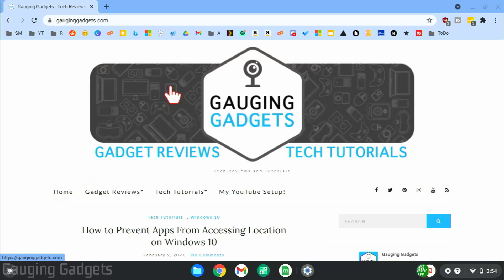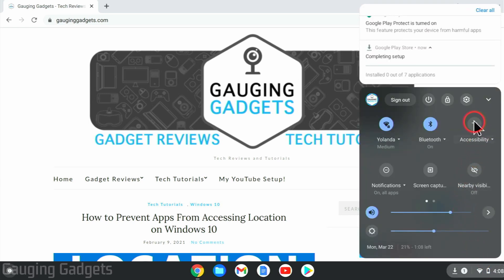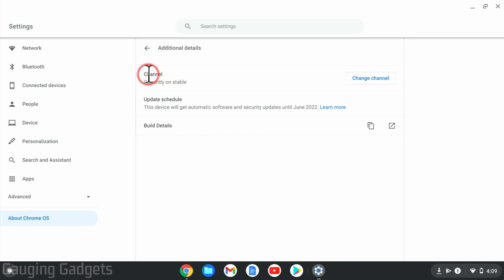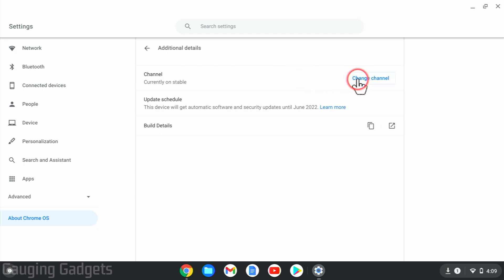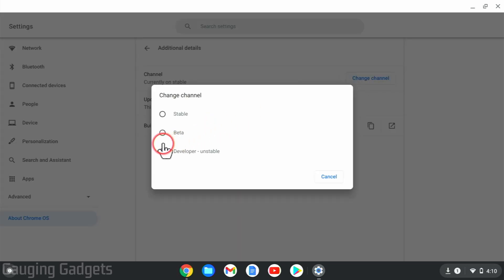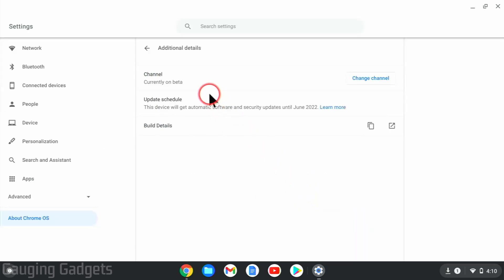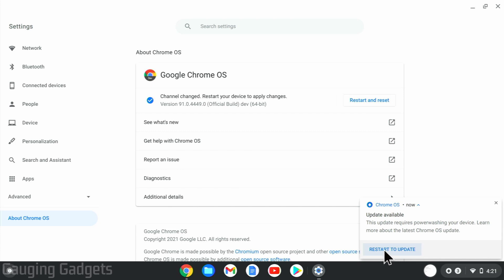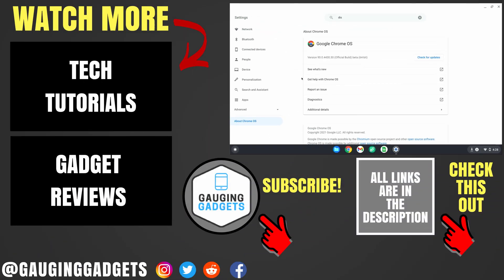How to Put Chromebook in Beta Mode - Chrome OS Beta Channel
How to put Chromebook in beta mode? In this tutorial, I show you how to put your Chromebook in the beta channel of Chrome OS. Enabling the beta channel on your Chromebook will allow you get early access to new Chrome OS features. Let me know if you have any questions while you put Chromebook in beta mode.

Note: installing Beta Mode on your Chromebook will DELETE everything on it.  Make sure you back up all files saved on your Chromebook before turning on Beta Mode, or you will lose them.

Follow the steps below to put Chromebook in Beta mode:
1. Turn on your Chromebook and login.
2. Select the clock in the bottom right and then in the menu select the gear for settings.
3. In the settings, select About Chrome OS.
4. Select Additional Details, then Change Channel.
5. Select Beta and then select Change Channel and Powerwash.
6. Your Chromebook will now download the beta version of Chrome OS. When it is done downloading you will be prompted to restart and powerwash your Chromebook.
7. Once your Chromebook reboots login and go through the setup process. 8. Your Chromebook is now in the Beta channel.